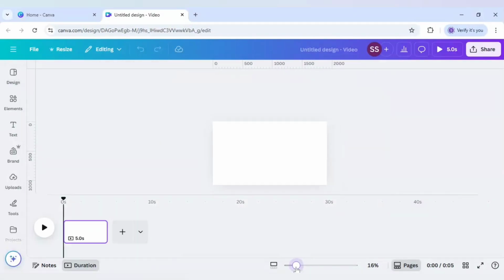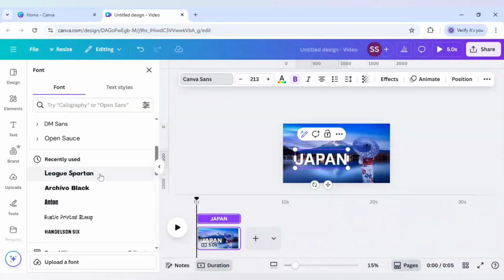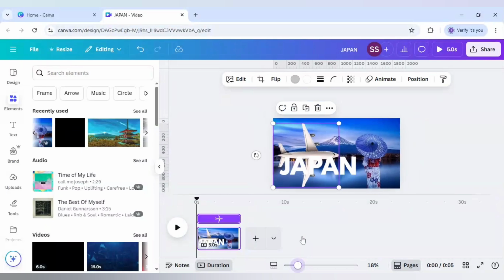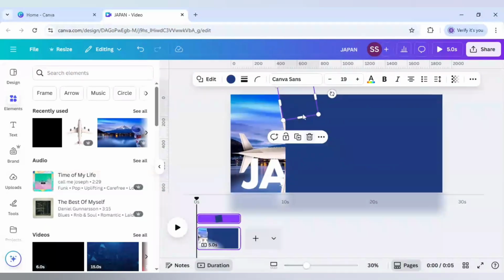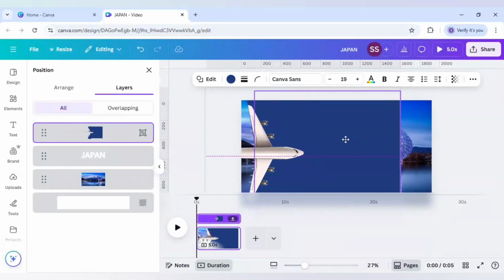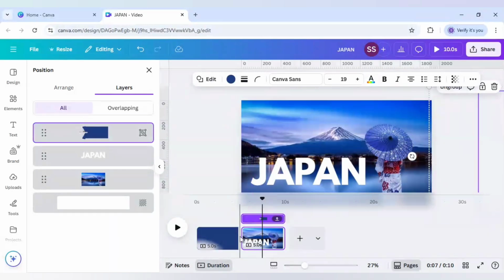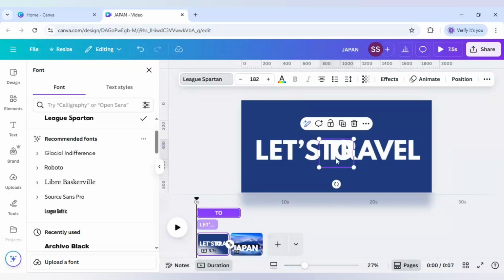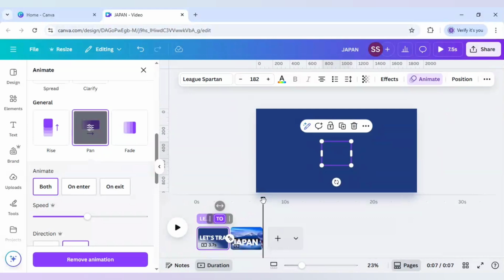Watch This Before Making Your Travel Intro in Canva!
🌍✈️ Planning to create a stunning travel intro with Canva? 🎥 WATCH THIS FIRST! In this video, we reveal essential tips, design hacks, and common mistakes to avoid when making your travel intro using Canva. Whether you're a beginner or a seasoned creator, this guide will help you craft a professional, eye-catching intro that sets the tone for your travel vlogs, videos, or reels.

✅ What you'll learn:
• How to make a custom travel intro in Canva (step-by-step tutorial)
• Pro design tips for intros that grab attention
• Animation and transition tricks to make your video pop

This is a video example to make japan vlog intro and make your videos more interesting.

🎒Perfect for: Travel vloggers, YouTubers, content creators, and anyone looking to boost their video branding with Canva.

🔧 Tools used: Canva (Free & Pro features)

📌 Don’t start your travel video without watching this guide!

travel intro,
travel intro graphics,
creative travel intro,
canva animated intro,
canva tutorial,
travel animation canva,
travel intro animation in canva,
travel intro animation,
canva travel intro,
travel animation,
travel video intro,
canva animation,
travel vlog intro canva,
intro animation,
intro travel japan,
japan vlog intro,
free travel intro,
travel intro no copyright,
travel intro,
travel animation effects,
travel vlog intro,
best travel intro,
travel channel intro,
cinematic travel intro,
canva travel intro,
travel vlog intro edit,
how to make travel intro,
how to make intro for travel vlog,
how to make travel video intro,